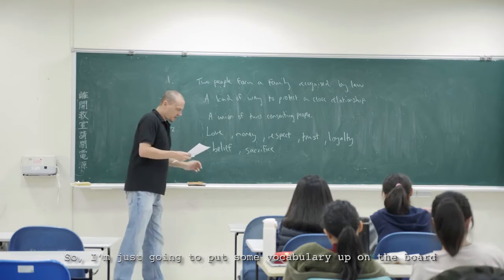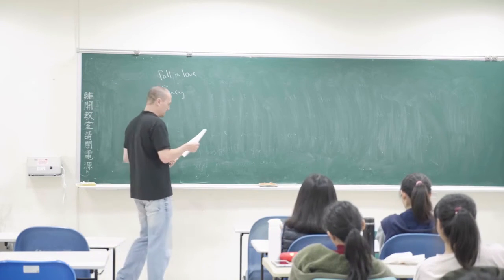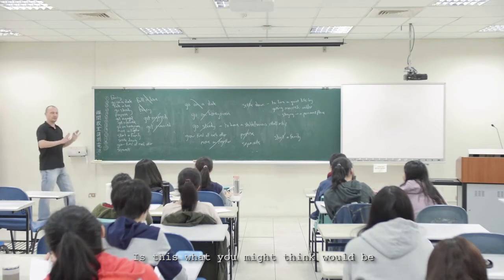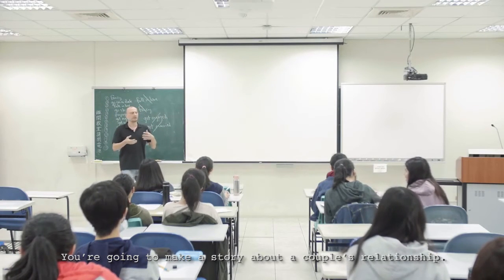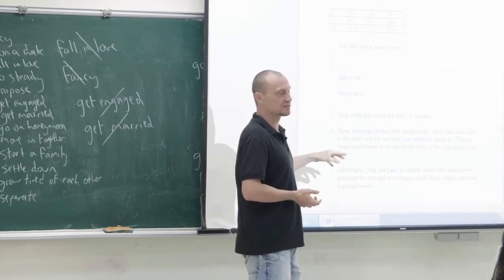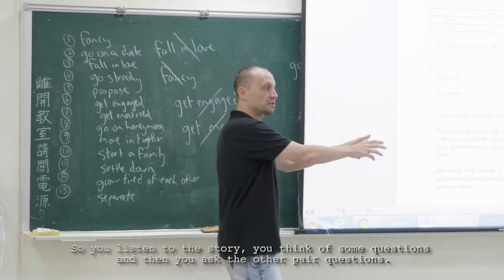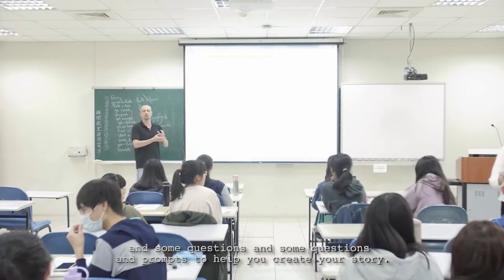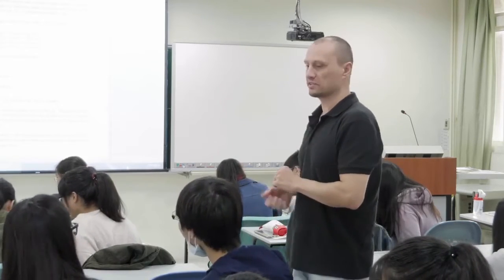107 1馬汀老師線上課程